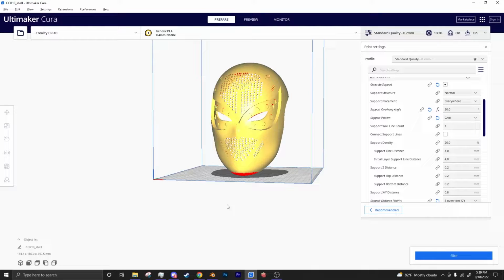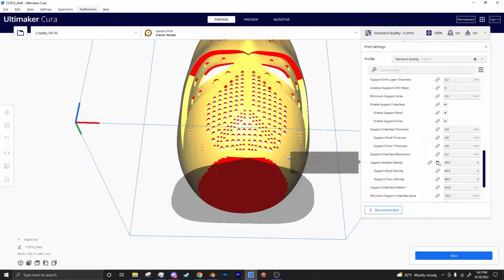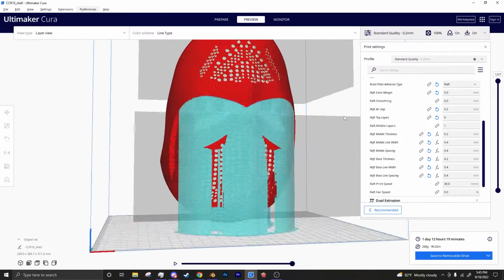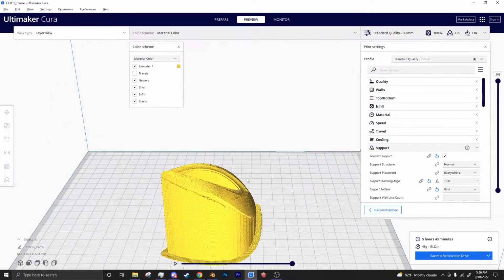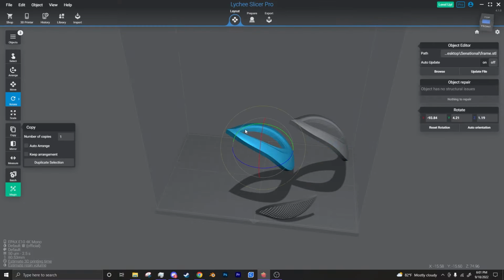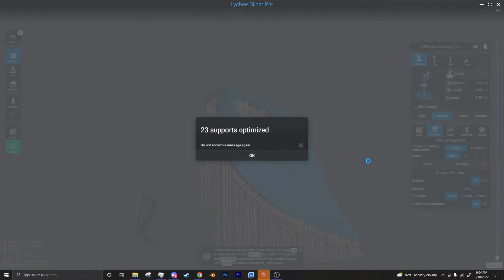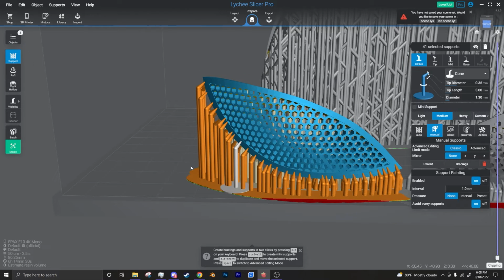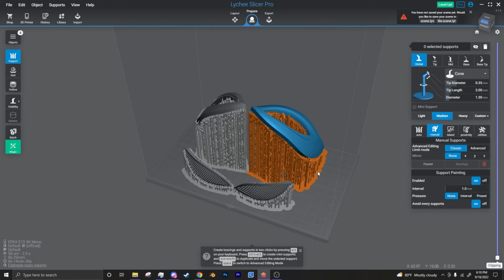Spider-Man Suit Tutorial(Episode 6- 3d Printing)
Needed Materials